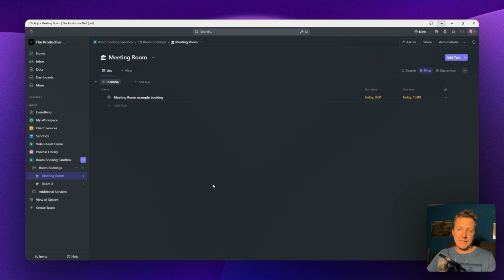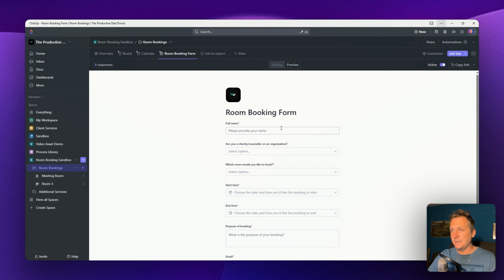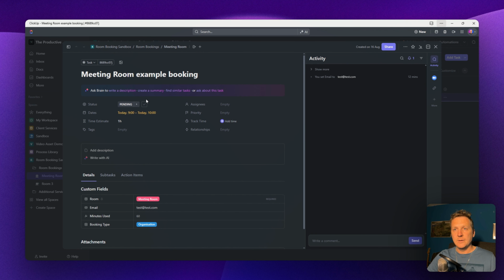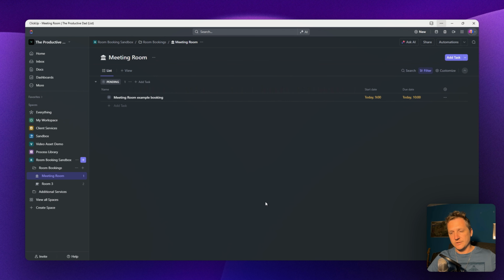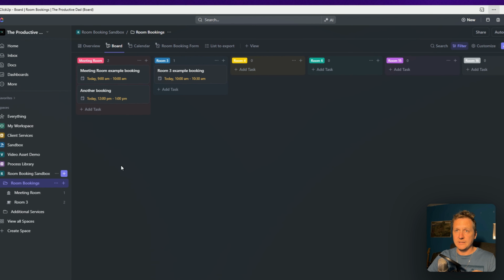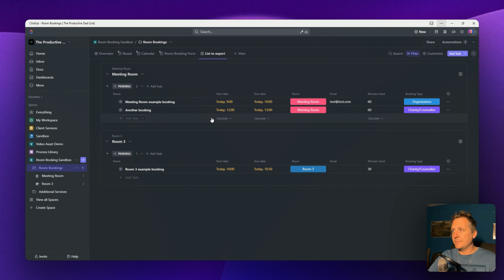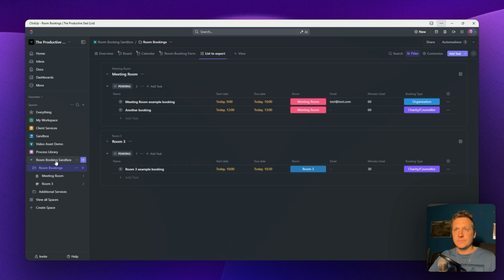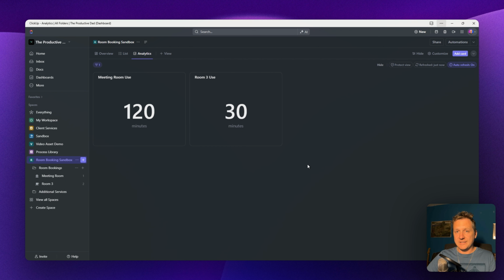Manage your meeting room booking with ClickUp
Allow people to book a meeting room via a form and manage all your bookings inside ClickUp.

This is a short overview of something I'm building for a client right now.

Interested in using ClickUp for your business? I can help with the build, adoption, and training. to find out more.